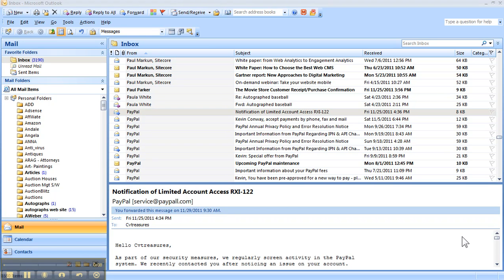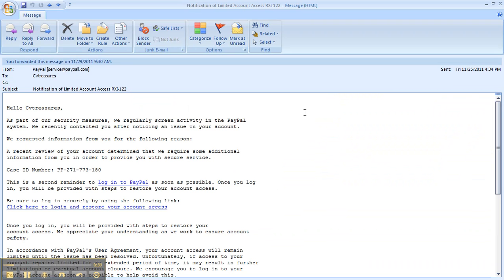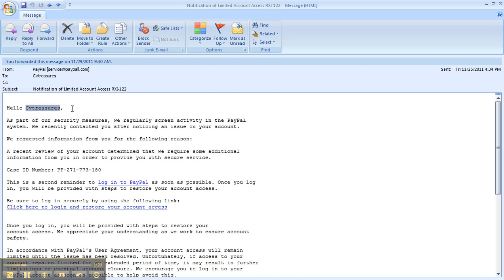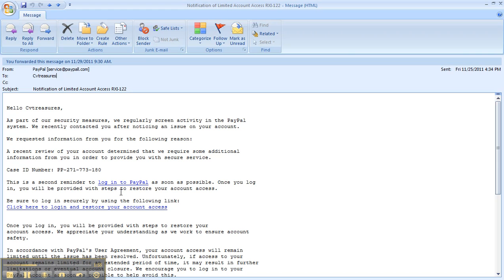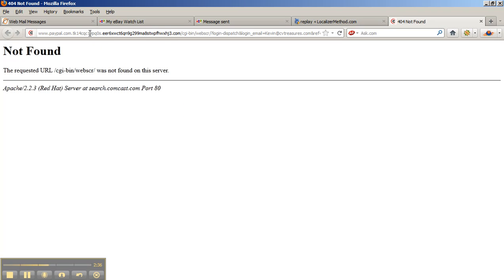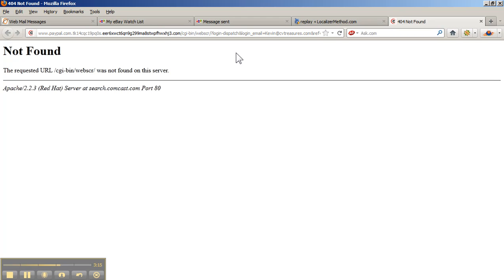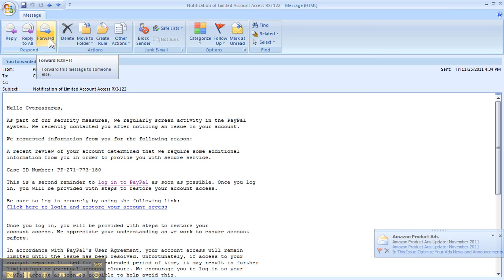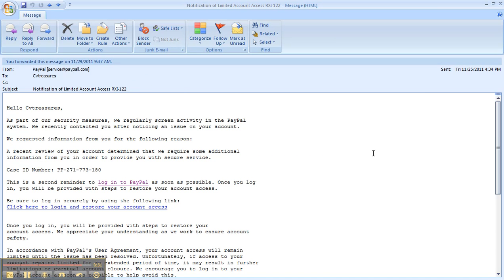Scam-Fraud-emails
How to detect fraudulent emails